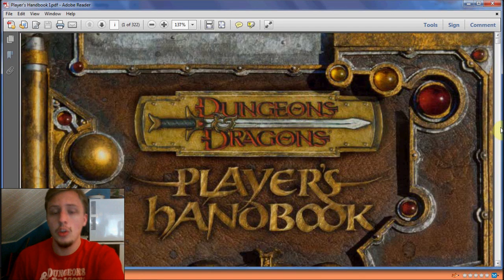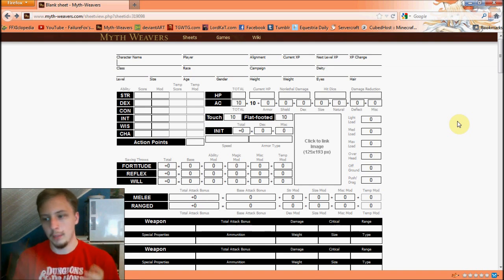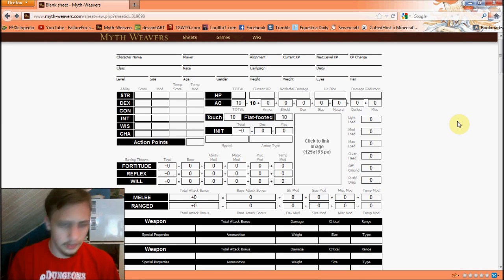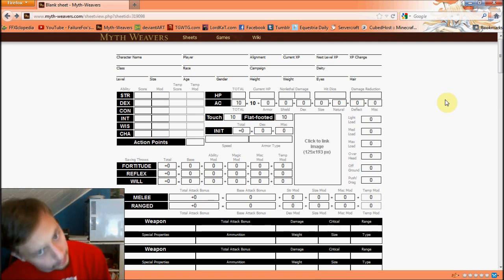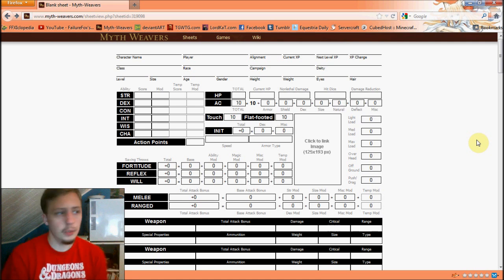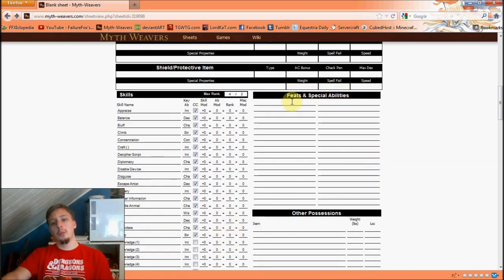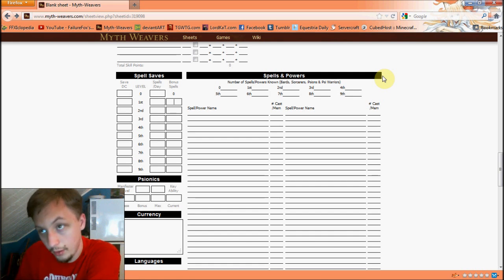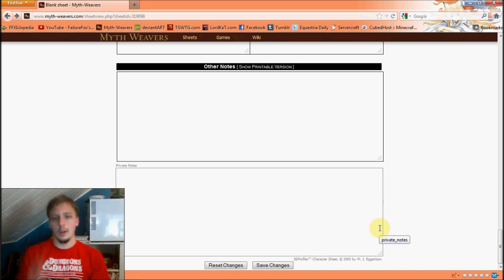Beginning D&D (3.5) Character sheet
In this part I 'briefly' explain a basic character sheet for the game Dungeons and Dragons 3rd edition revised. More information will be given in later parts where I specifically look at a few parts of the character sheet and thus the game system. Subjects currently slated are: Alignment, Skills, general character creation. These three subjects should clear up most basic information that I have yet to explain.

Wow this has taken forever to make, not just because of recording, though it was a big part of it. For one, on my old computer I couldn't get the video to display the character sheet well enough and so it was hard to tell what I was doing, heck since I forgot to use the mouse most of the time it is still hard to tell what I'm doing and talking about. 2nd problem was I kept making it hours long, heck it is still over a half hour for something I intended to just list off everything in. I'm glad I finally got this out of the way though, I can finally move on with this series. What I really want to do is specifically get to character creation as I truly feel most questions are answered with that subject.